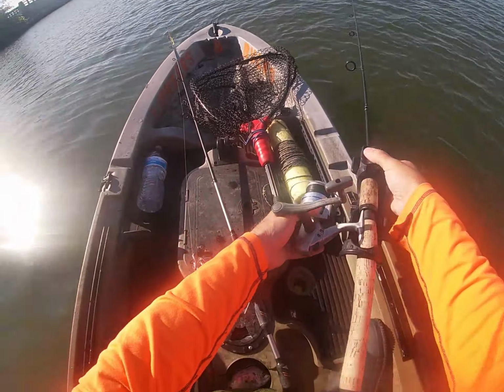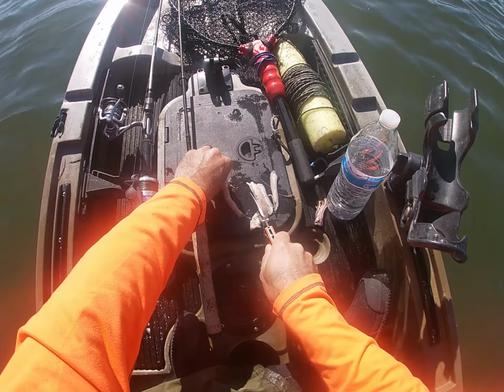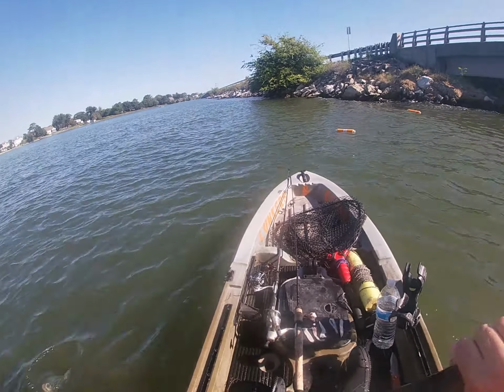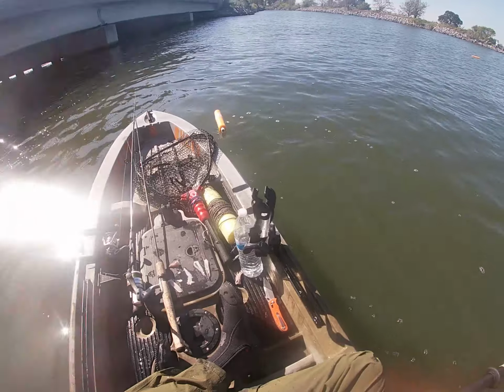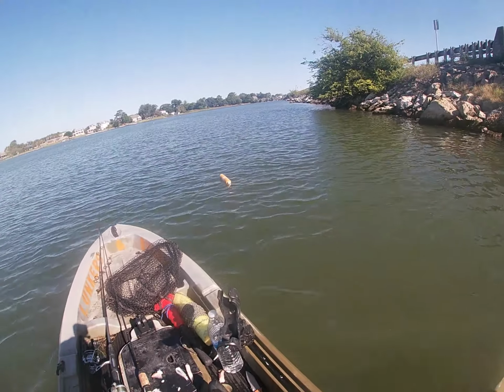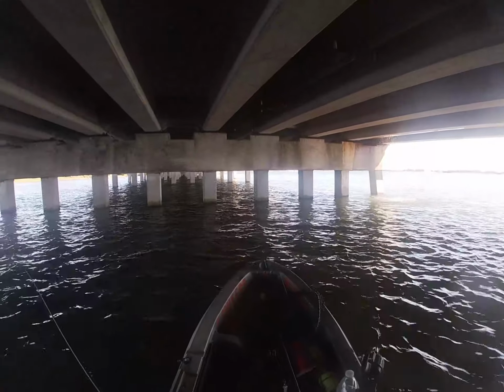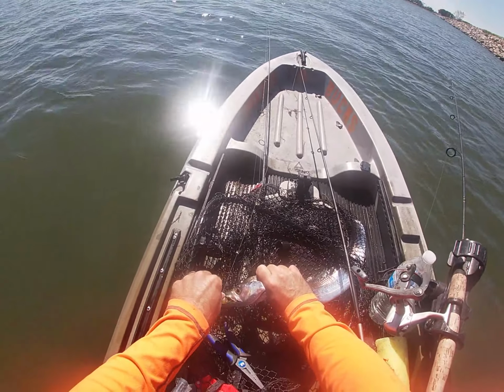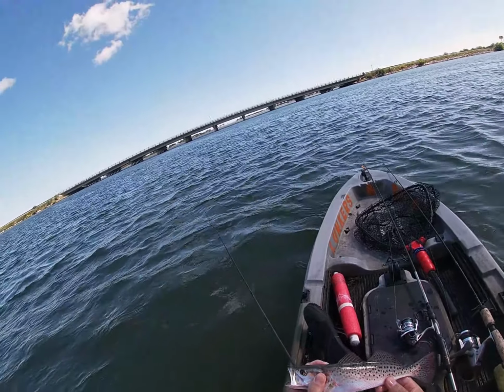Fishing at Point Comfort/Fort Monroe.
Fishing for trout in Point Comfort/Fort Monroe. Caught something I had never caught before.